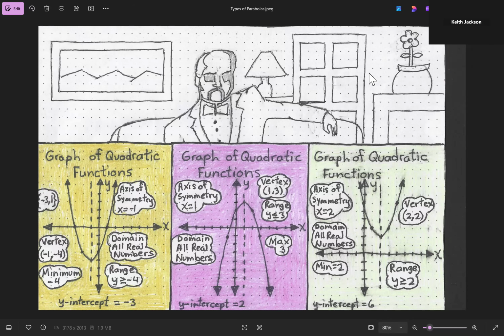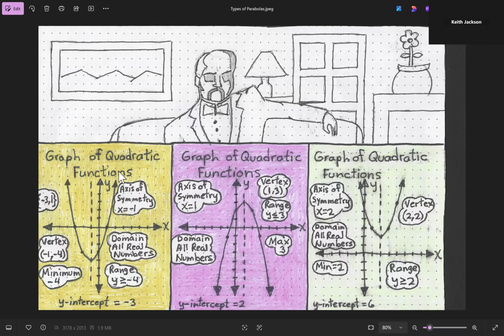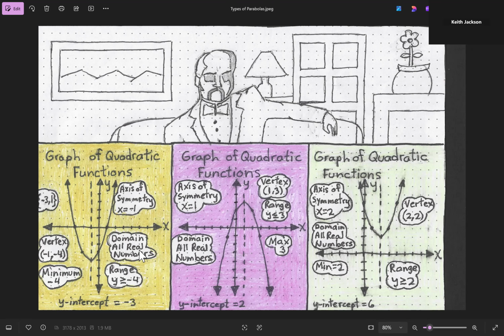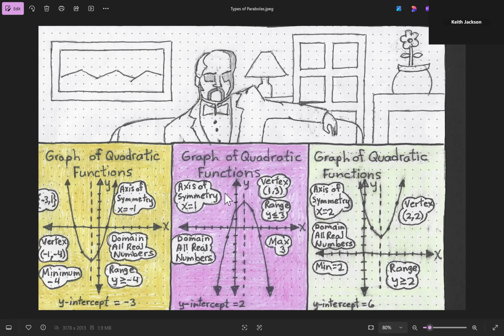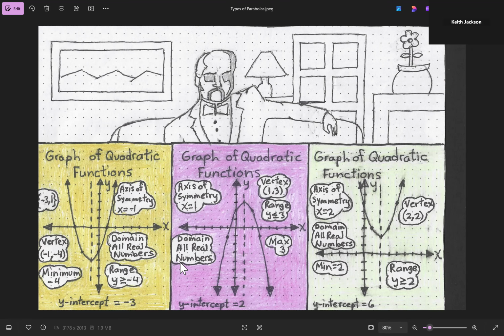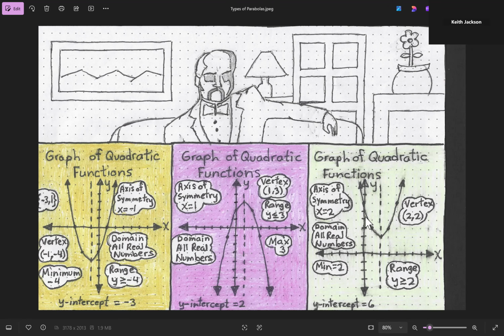Graphs of Quadratic Functions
Students will learn about the characteristics of Quadratic Functions.